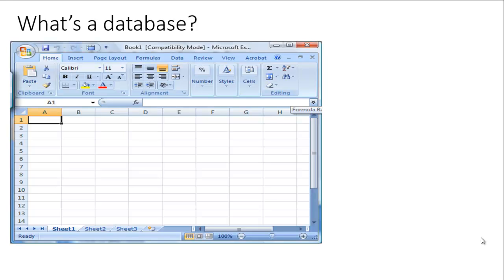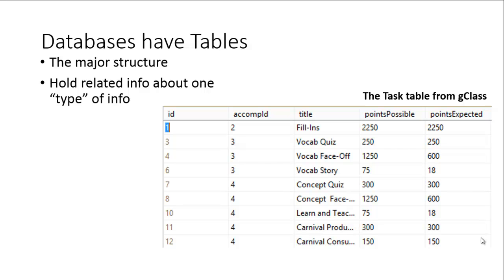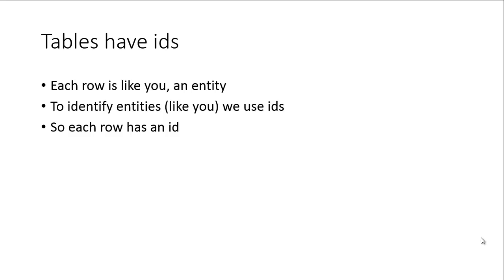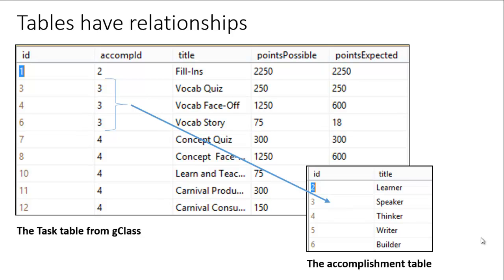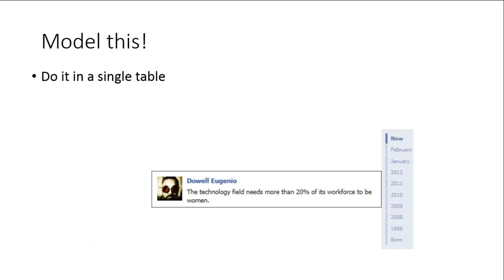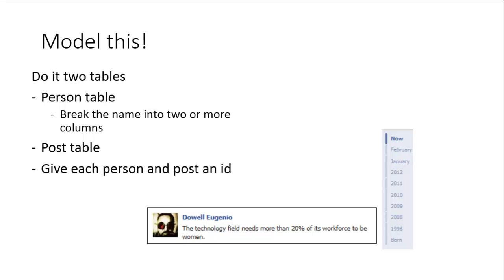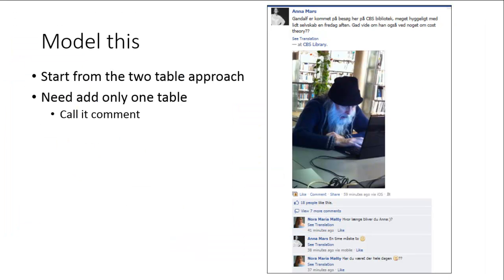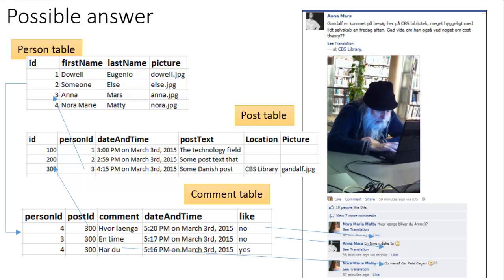w build sys3mp4